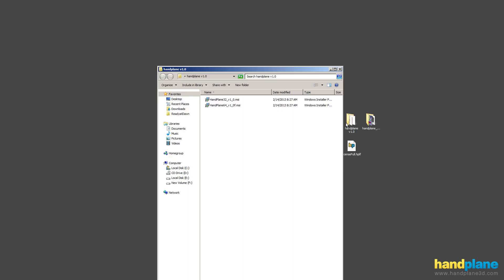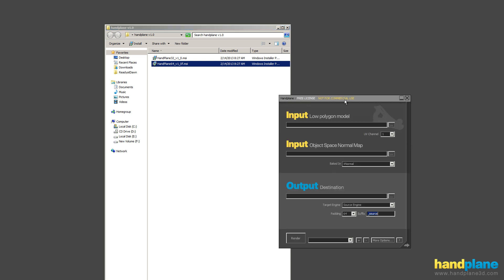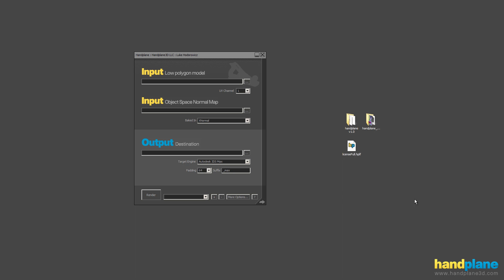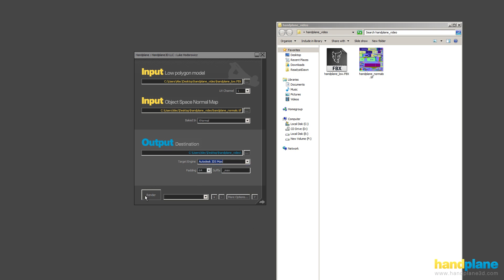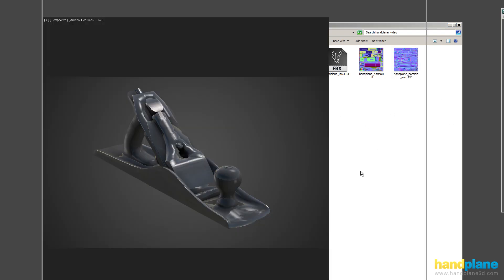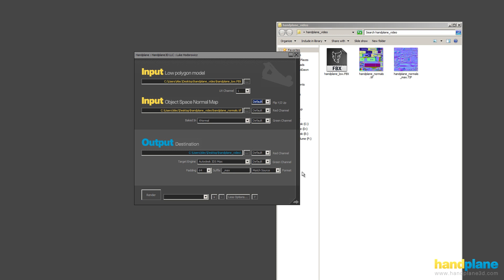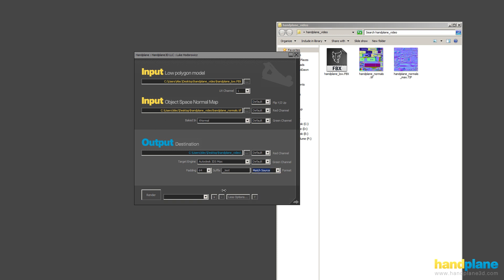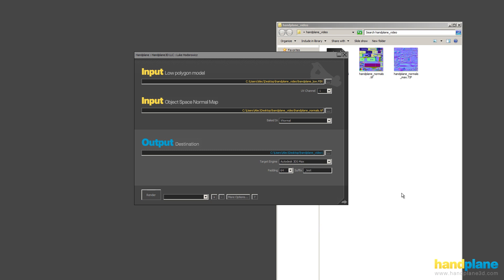handplane Quickstart Guide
An overview of installation, activating  your license, and the handplane interface.